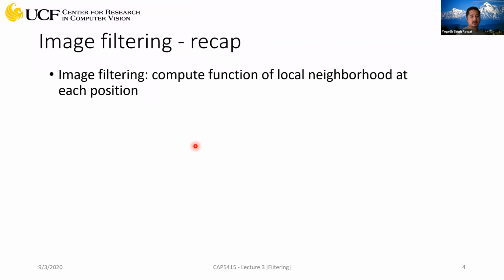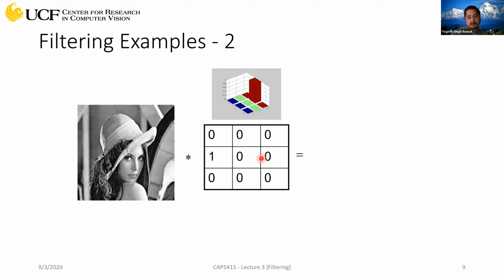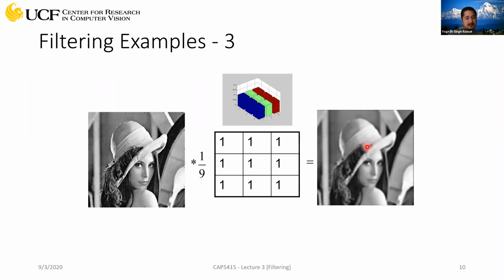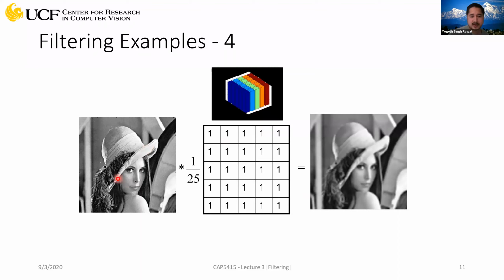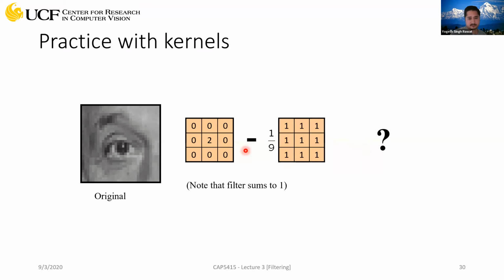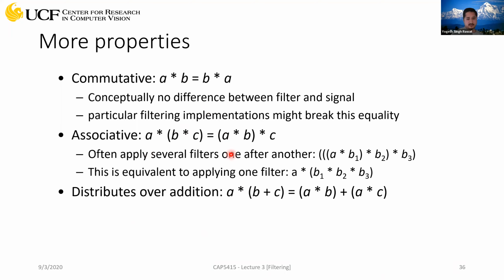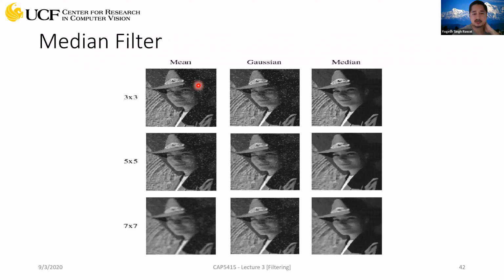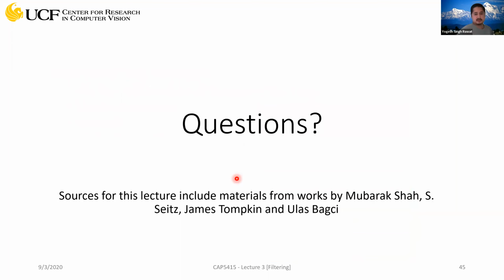CAP5415 Lecture 3 [Filtering - Part 2] - Fall 2020